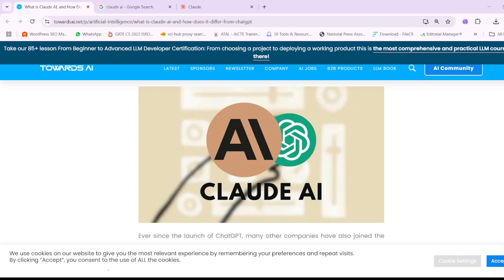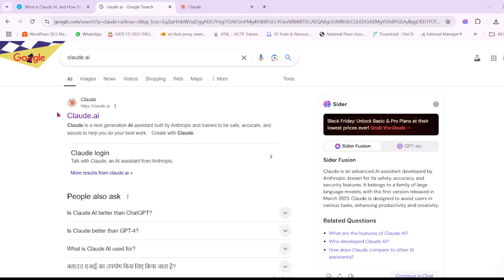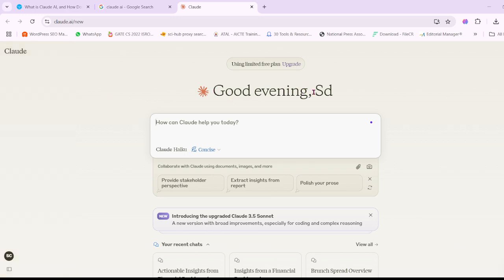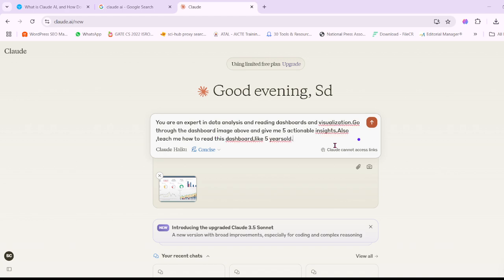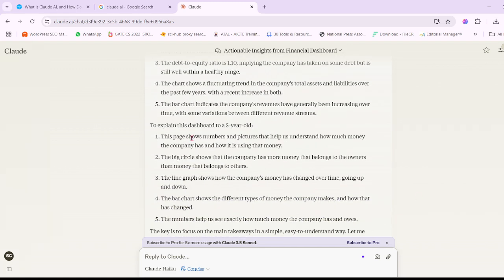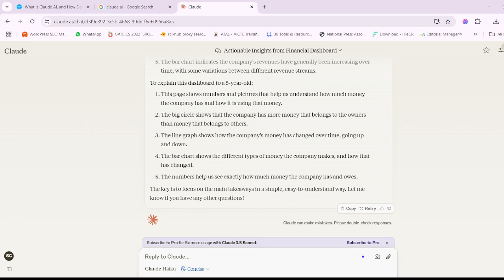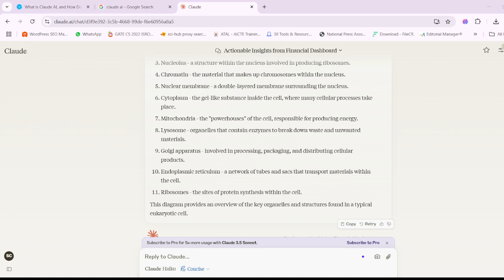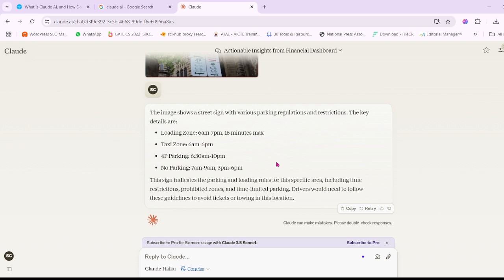session 12: Claude AI